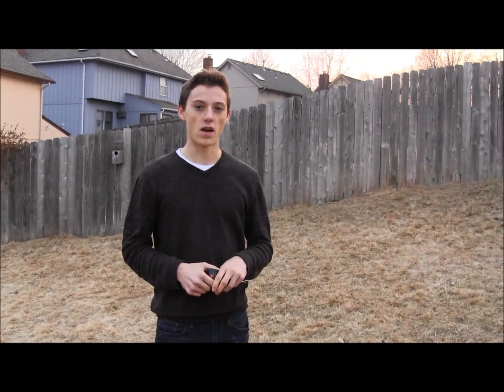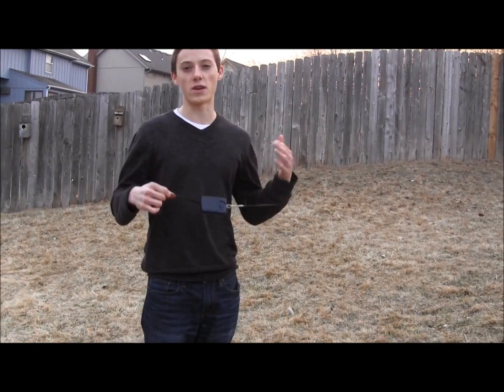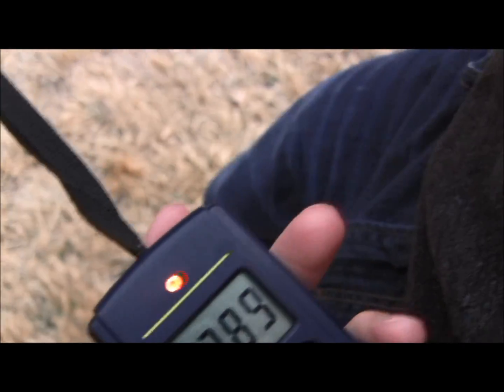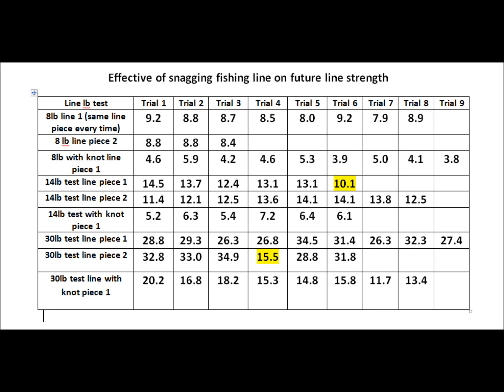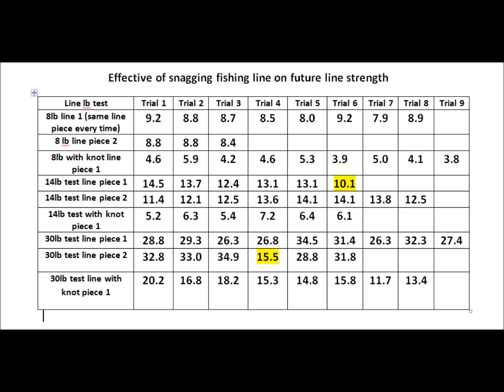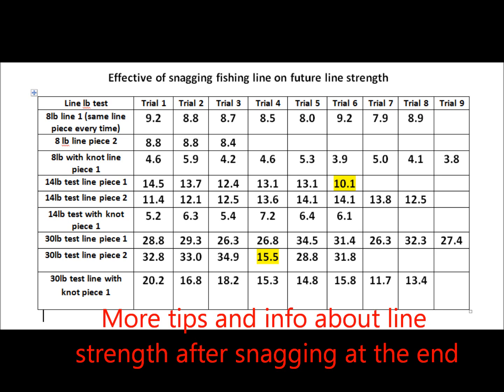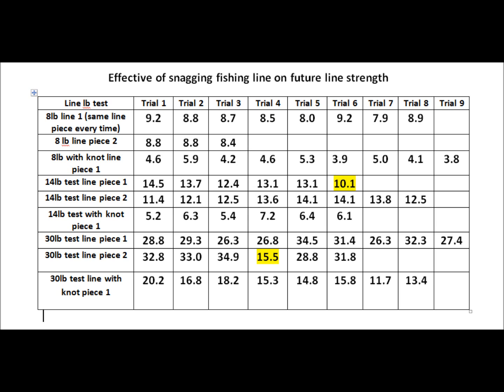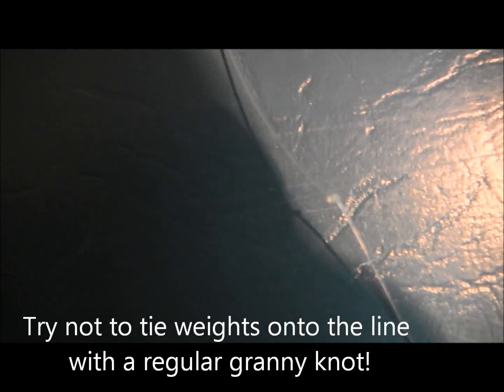Does fishing line lose strength after snags? Experiment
Spent several hours testing to see if line strength deteriorates after snags. I found that snags usually do not compromise line strength significantly, but did have some outliers in my data.